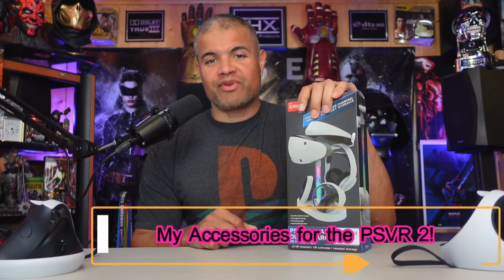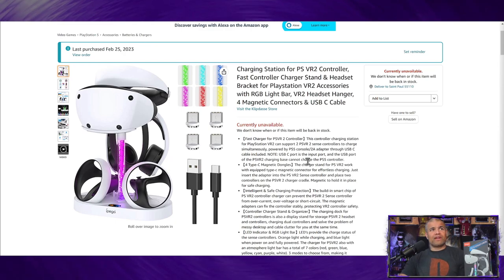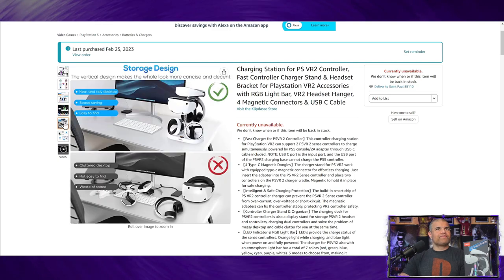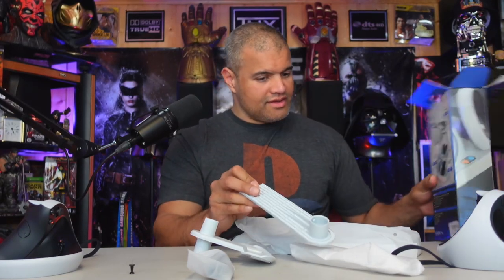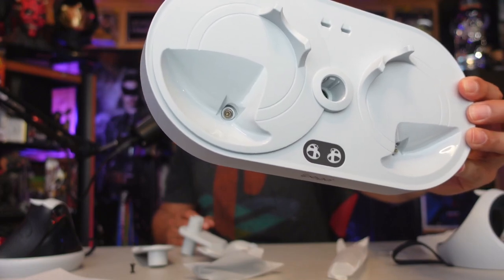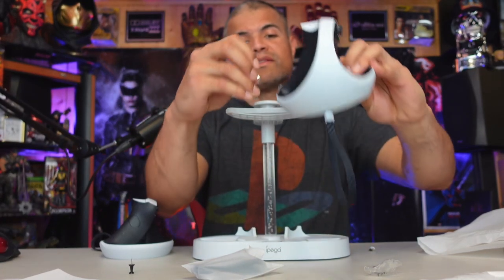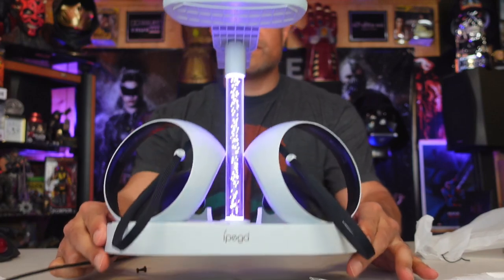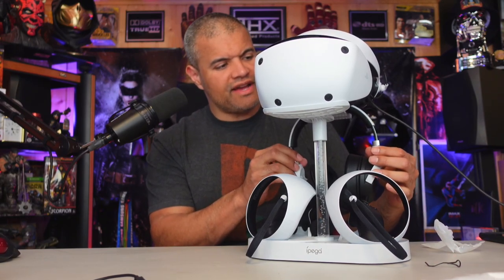My New PlayStation VR2 Stand! [PSVR2] - Unboxing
Got a sweet charging stand for my psvr2!

Charging Stand
Desk Fan
Micro Fiber Cleaning Cloth
PSVR2 6ft USB-C Extension Cord